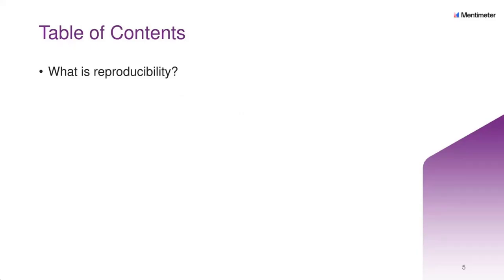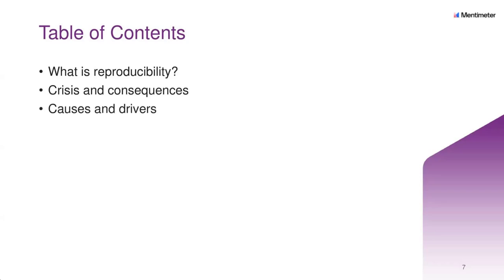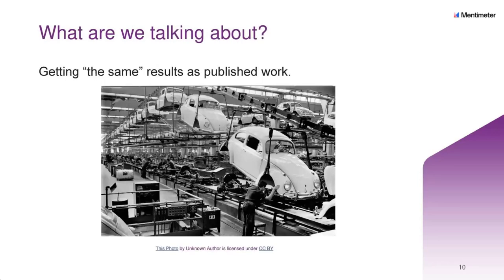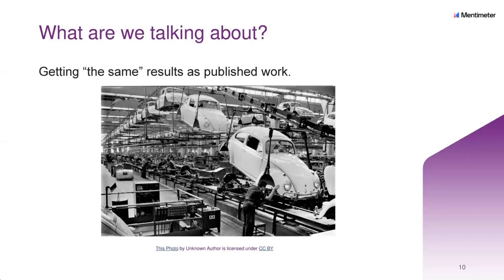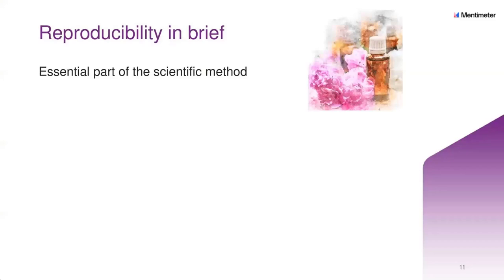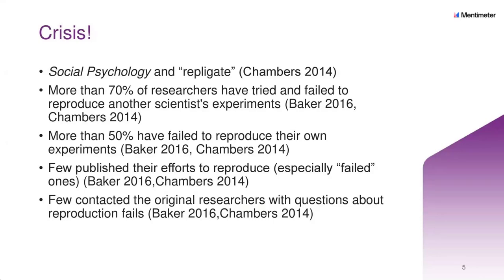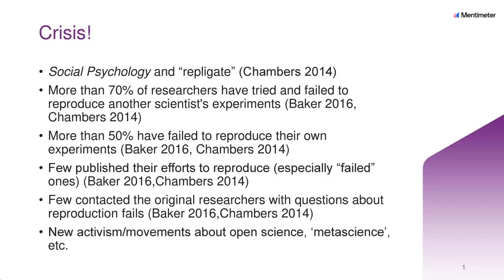Workshop: Reproducibility and why it matters for you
This workshop was part of the 2021 Research Methods e-Festival organised by NCRM in collaboration with methods@manchester.

Open science requires transparency and clarity so that ideas and methods are clear and reproducible. It is not always obvious how social sciences can be made open, but this session illustrates several possibilities. The session also lays out the implications of making social sciences more open and potential consequences of failing to do so.

Speaker: J. Kasmire, UK Data Service, University of Manchester